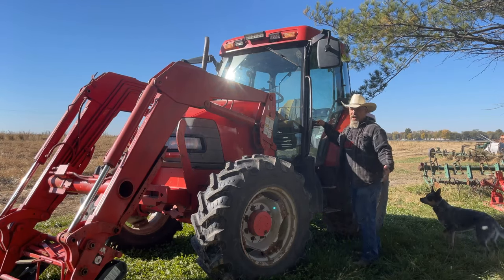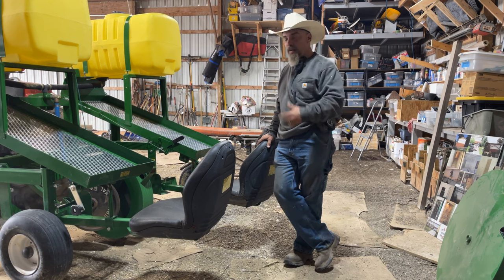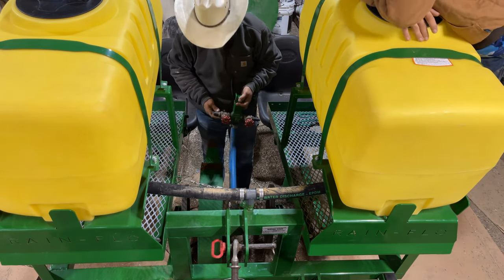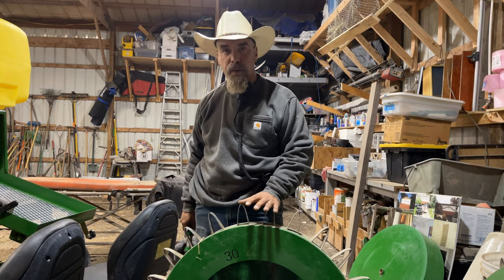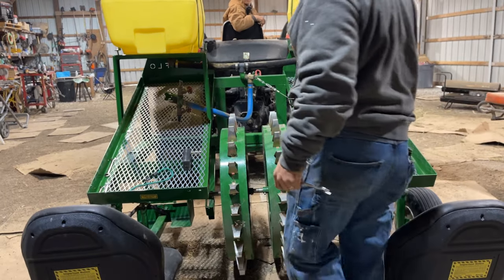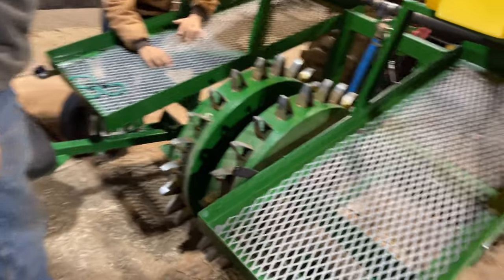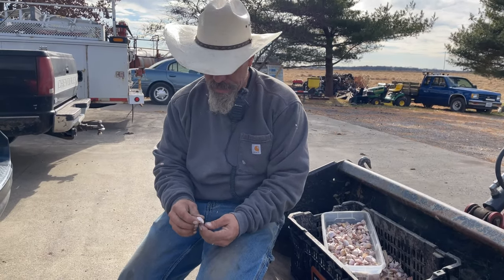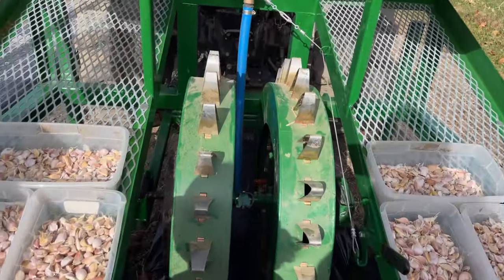Hardneck Garlic 2021 - Spanish Roja & Music - RainFlo 1200 Transplanter & biodegradable plastic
Late planting season 2021 Hardneck Garlic - Music and Spanish Roja using the rain Flo 1200 water wheel Transplanter into plastic mulch. New biodegradable plastic mulch from rain Flo.

Support us as we farm as a family!